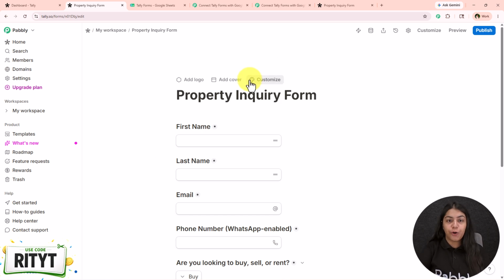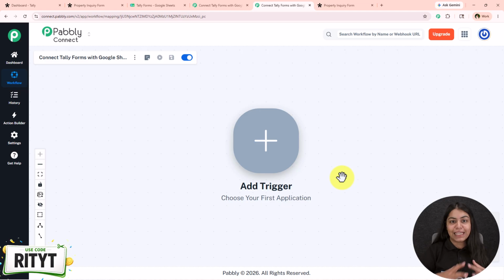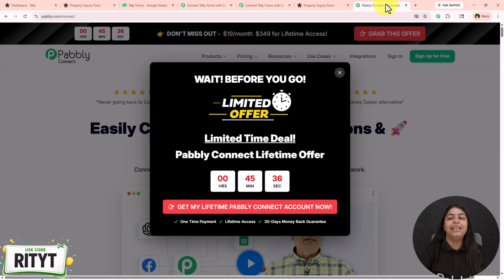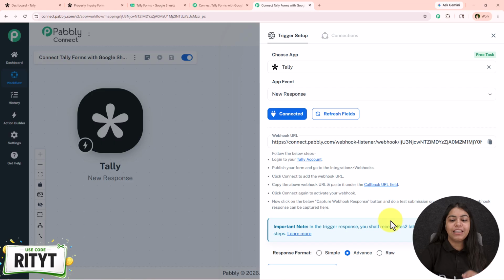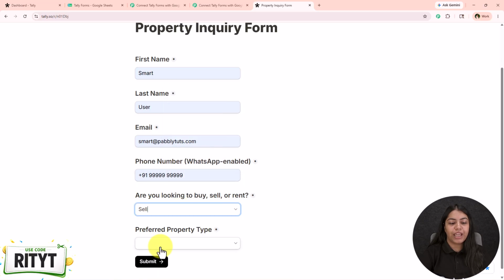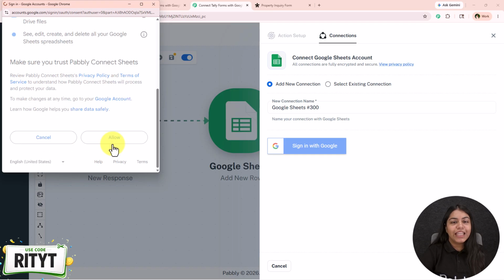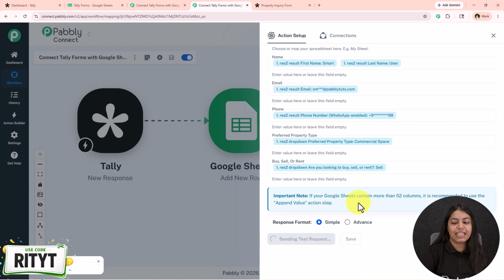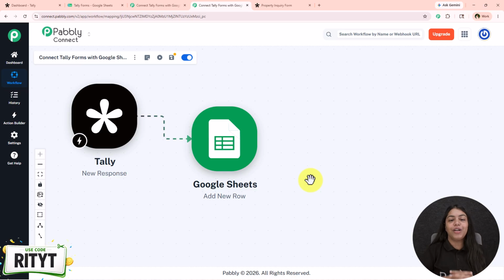How to Connect Tally Forms with Google Sheets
In this video, you'll learn how to seamlessly connect Tally Forms with Google Sheets for effortless data management. We’ll guide you through the steps to collect responses in Tally Forms and instantly send them to a Google Sheet for organized record-keeping. Pabbly Connect automates this entire process, eliminating the need for manual data entry and ensuring that your information is captured accurately in real-time. By setting up this integration, you save time and reduce errors, allowing you to focus on what really matters.

Use Case:-

With this tutorial, you’ll learn how to connect Tally Forms with Google Sheets to automatically send form submission data like name, email, phone number, and responses into a spreadsheet. This eliminates manual data entry, keeps all submissions organized in real time, and makes it easier to track, manage, and analyze form responses.

Benefits of Pabbly Connect:

1. Automation: Save time, money, and resources by automating tasks.

2. Integration: Connect various web services to create efficient workflows.

3. Security: Enjoy industry-standard security for your data.

4. Scalability: Easily add new applications and services to your workflow.

5. Cost-effective: Choose from plans suitable for different business sizes, with no charges for internal tasks.